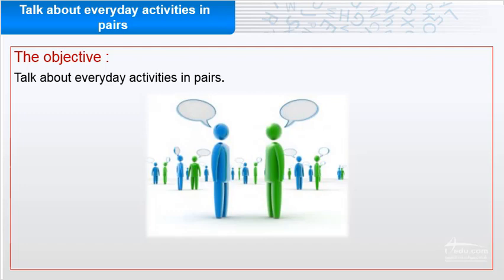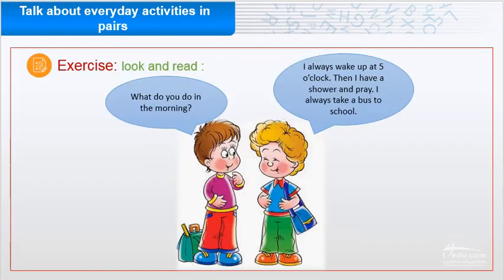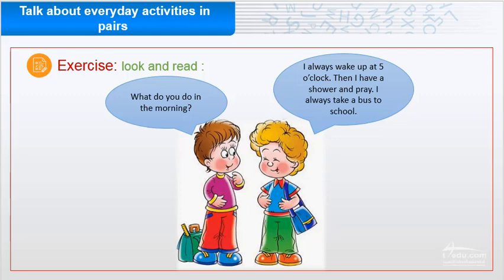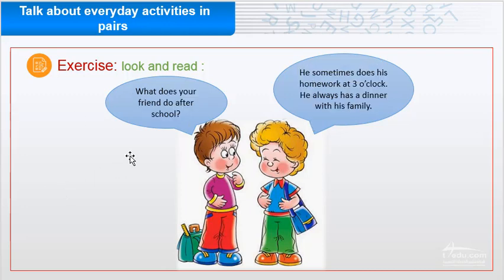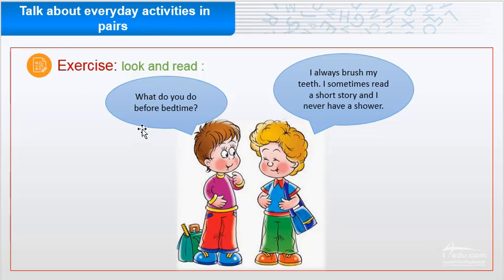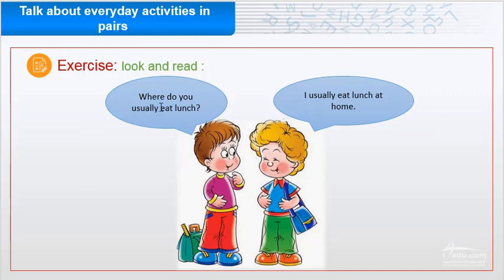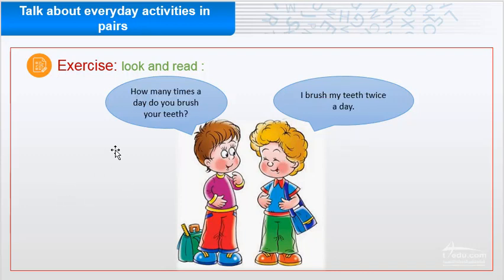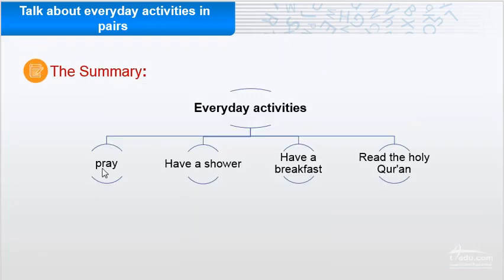everyday activities in pairs